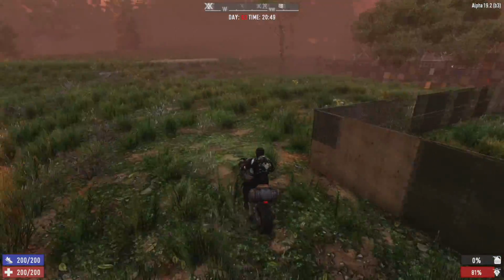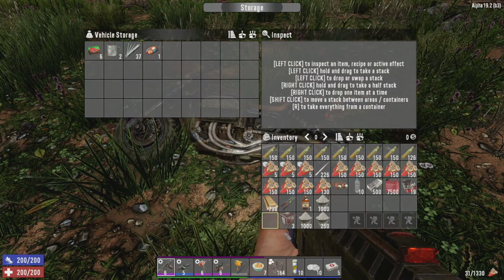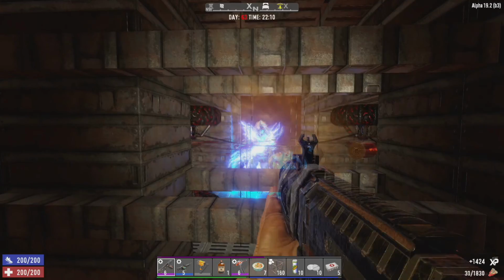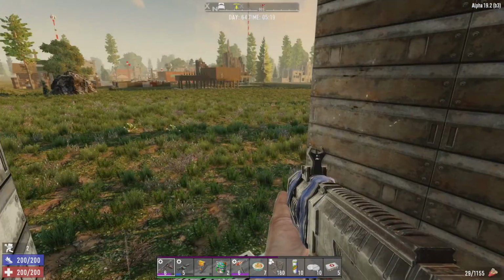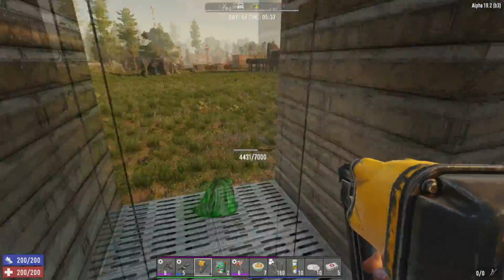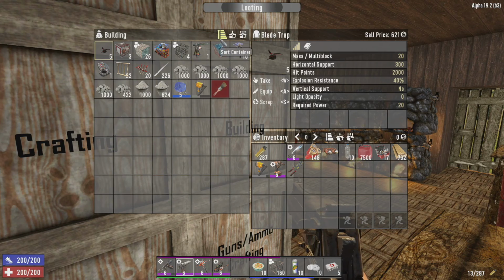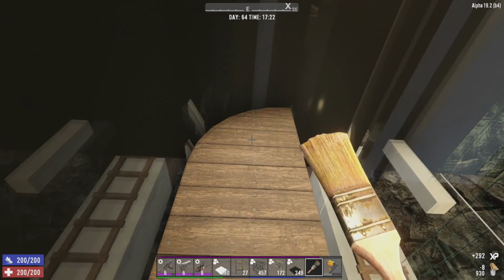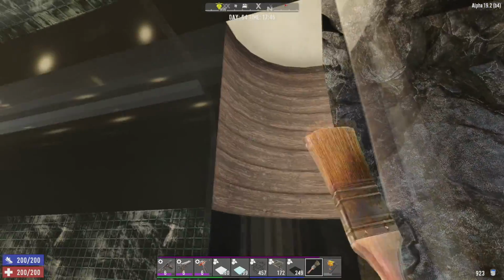7 Days to Die | Alpha 19 | The Last Life Series | Episode 43 | Permadeath | No Loot Respawn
Welcome to the 7 Days to Die Alpha 19 Last Life Series! We'll be exploring all the new features of Alpha 19 during this recorded series. Base building will be a focus after we have accumulated enough skill points to acquire the tools and weapons needed. We're going to try many different approaches with bases for horde night, builds for our character, and find out generally what works best from day to day. Come along as we try to survive in this post apocalyptic world filled with bounties, treasures, zombies, and so much more!
No Loot Respawn | Warrior Difficulty | 300% XP | No Air Drops | 64 Max Alive
All Music by Grand Spartan
►     Stream Schedule
Tuesday - 7 pm est. - 7 Days to Die with Mrs. Spartan
Wednesday - 7 pm est. - 7 Days to Die Multiplayer
Friday - 7 pm est. - 7 Days to Die
Sunday - 2 pm est. - 7 Days to Die

What is 7 Days to Die? This is from the Official Fun Pimps Web Site.